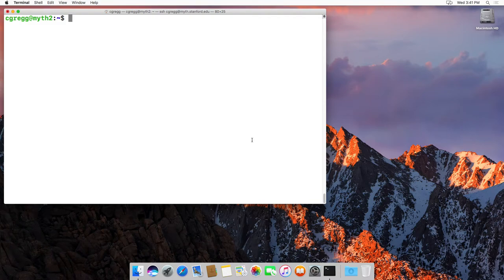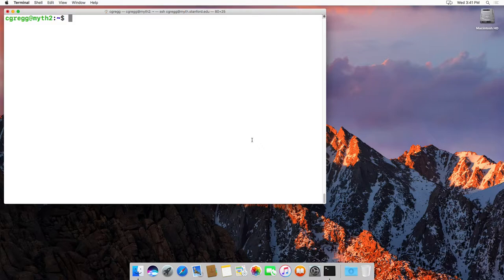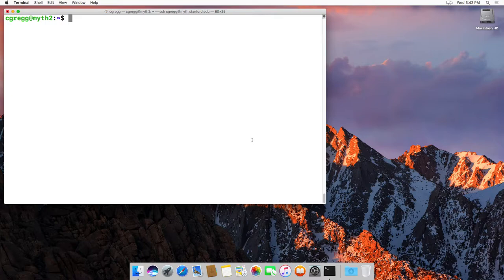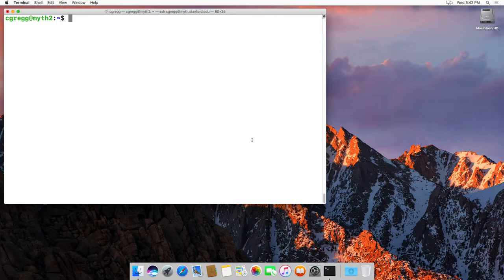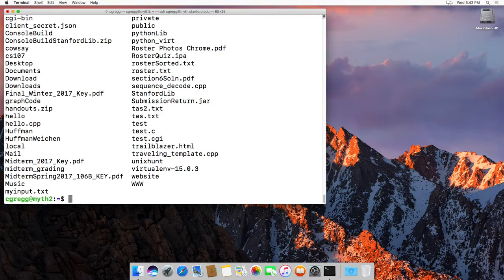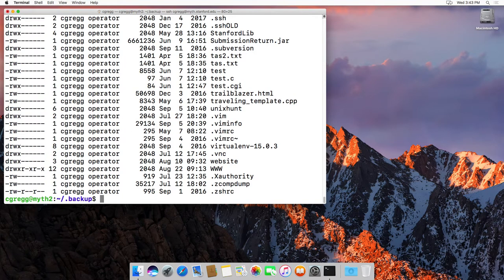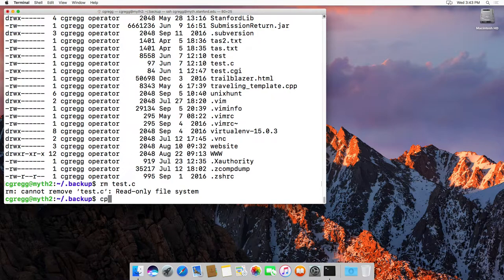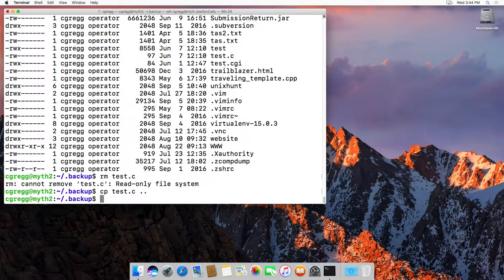The .backup folder on myth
Video to describe the .backup folder on the myth computers.

The .backup directory provides a 1-day backup (backups happen late at night) of your files. You should not rely on them to backup your files, and it should be used as a last resort in case you accidentally delete or change a file that was in your directory the day before.

To get to your backup, type

cd ~/.backup

The files are read-only, but you can copy them into another regular folder to retrieve it.